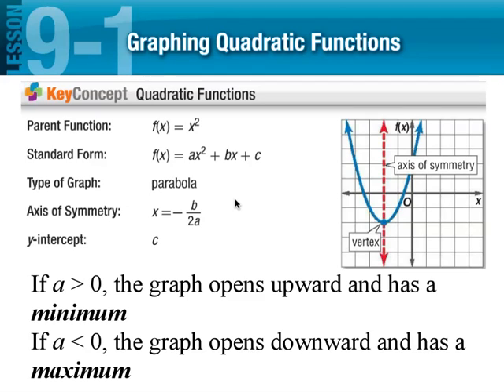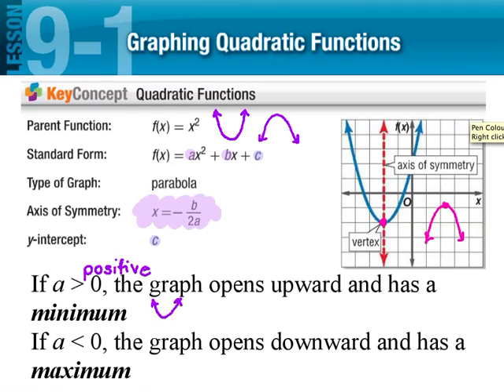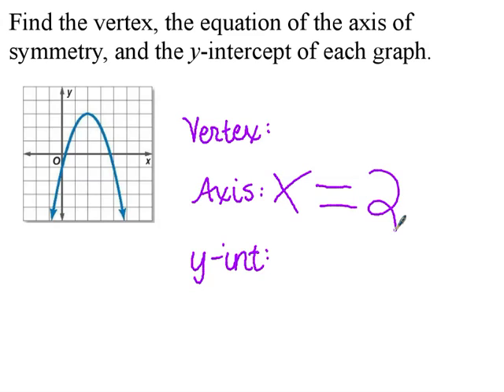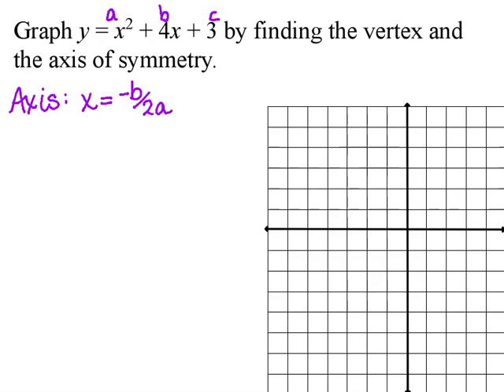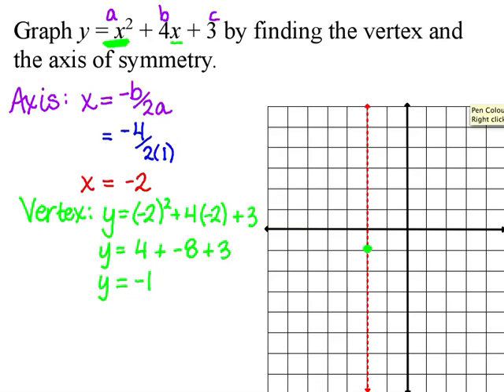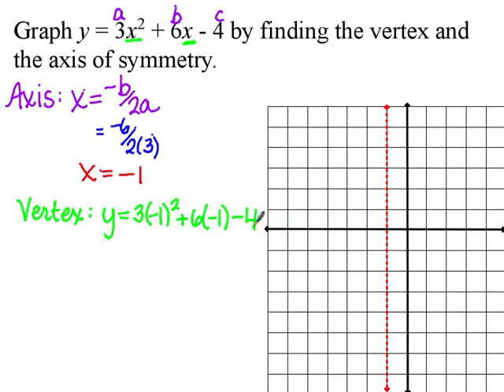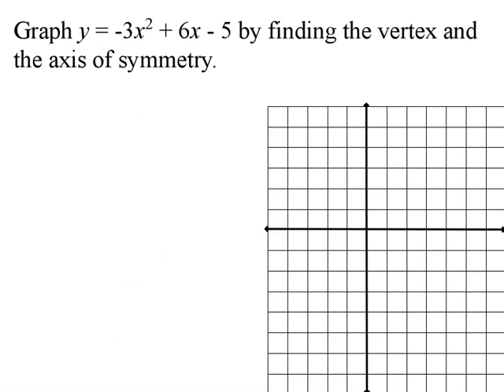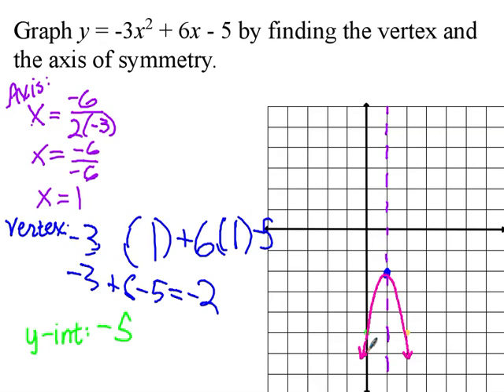Alg. 1--Lesson 9-1.mov